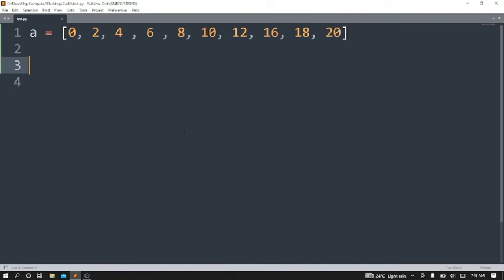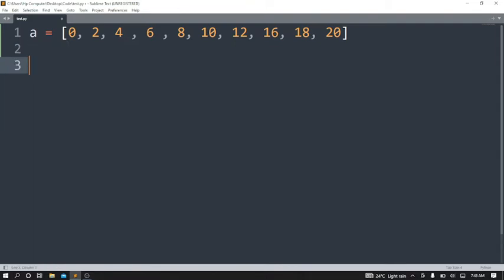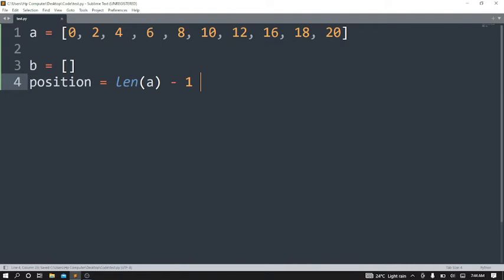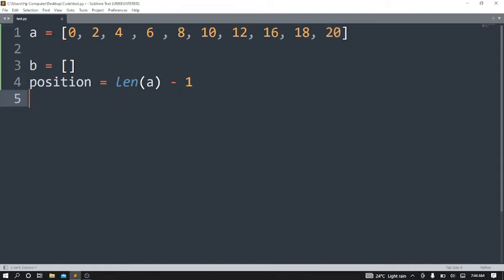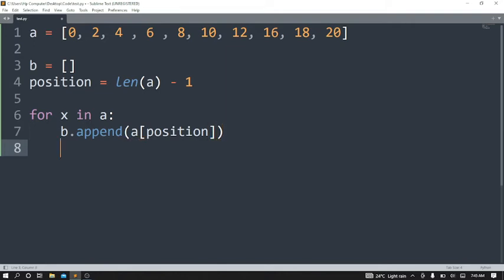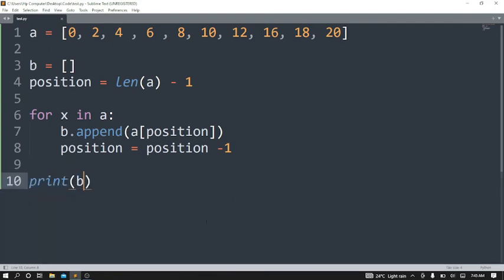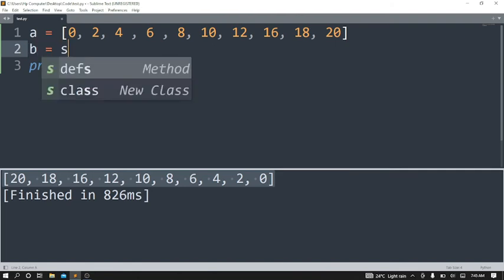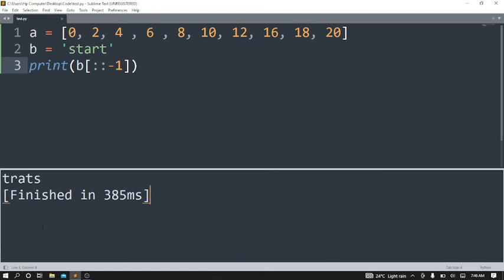Reverse a Sequence in python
Learn how to reverse a sequence